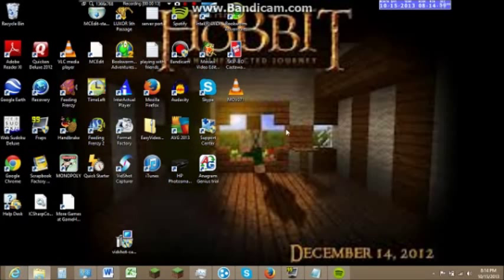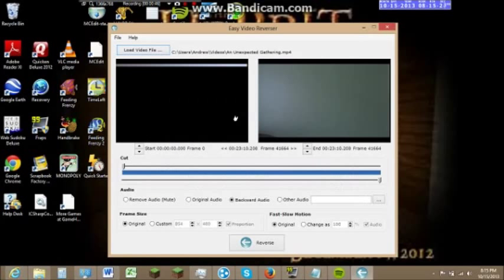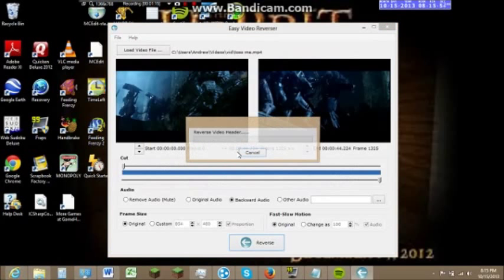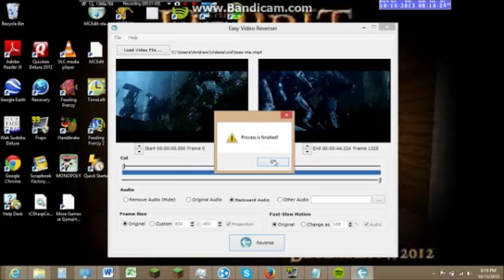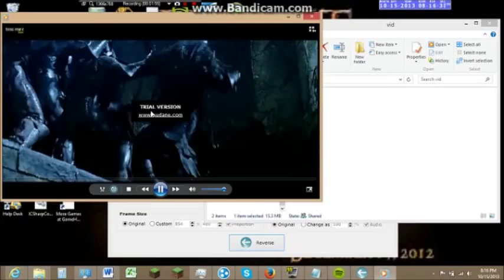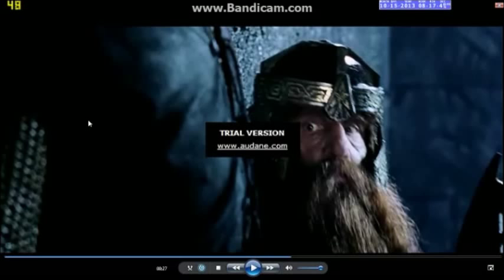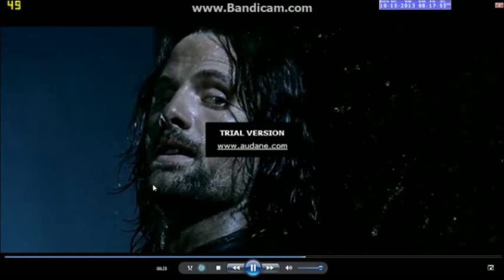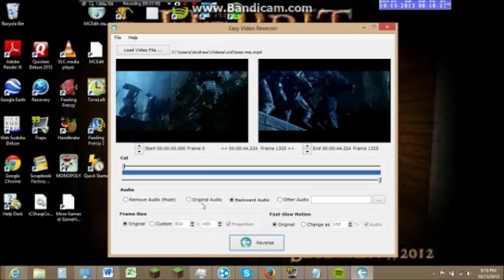Awesome Software #4: Easy Video Reverser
Join me as I review the program Easy Video Reverser.  This one definitely deserves to be in Awesome Software, even the free version!